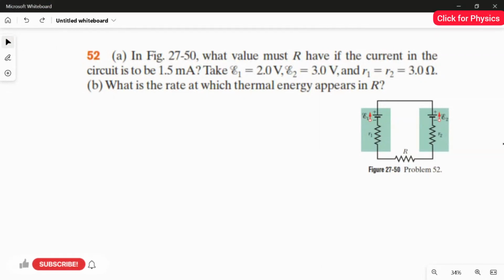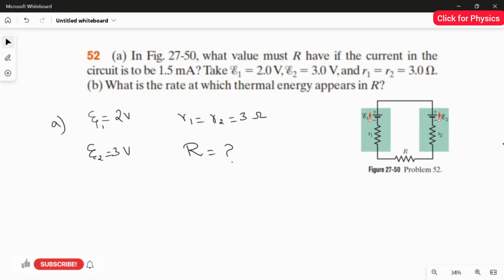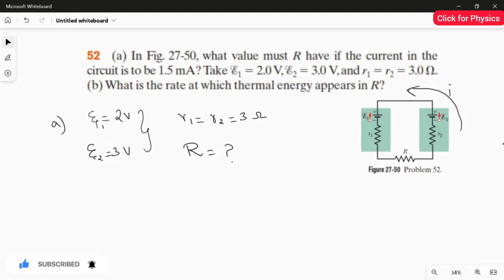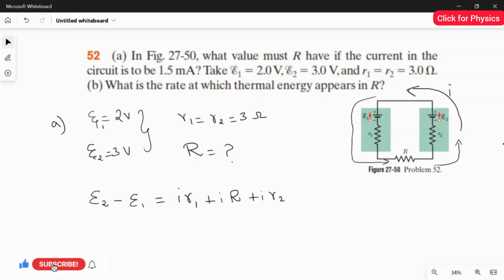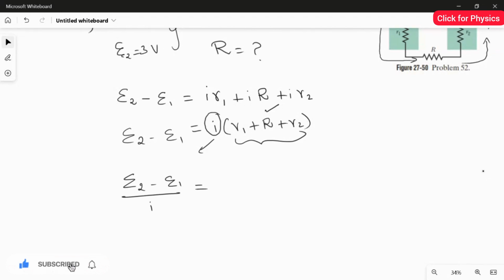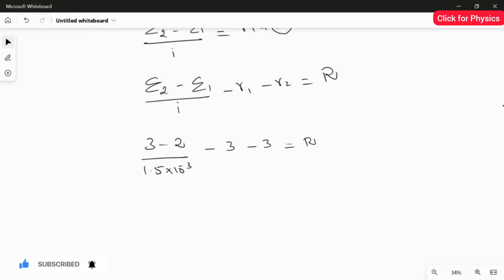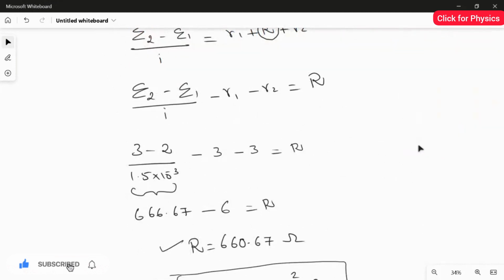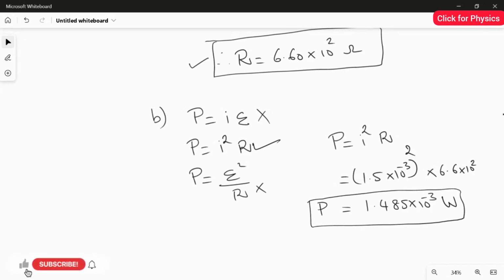Chapter 27 - Tutorial Problem 52 - Circuits - Phys121 442.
Tutorial Problem-52
(a) In Fig. 27-50, what value must R have if the current in the circuit is to be 1.5 mA? Take ξ1=2.0 V, ξ2=3.0 V, and r1=r2=3Ω.
(b) What is the rate at which thermal energy appears in R?